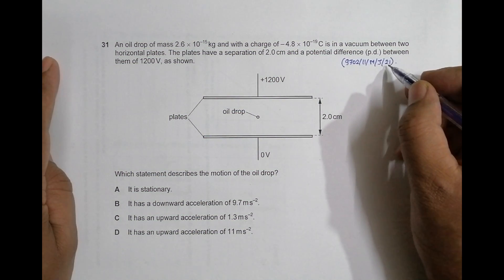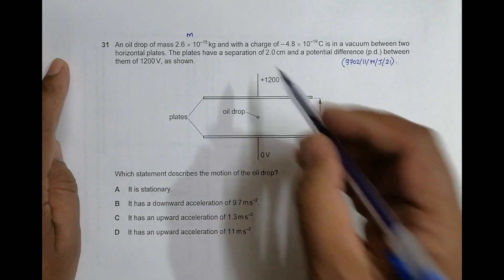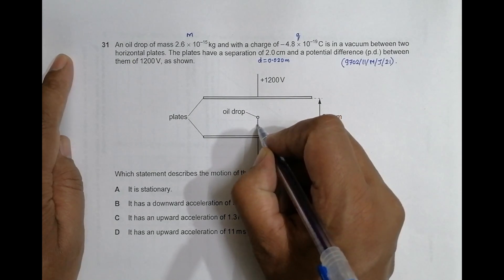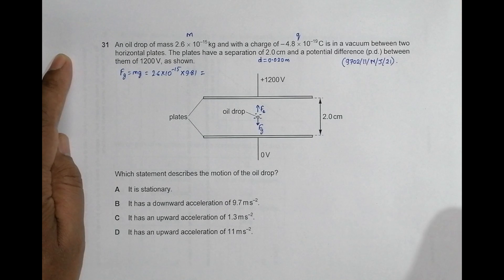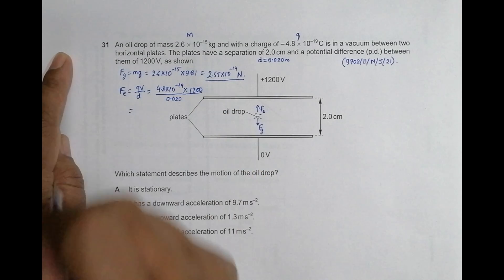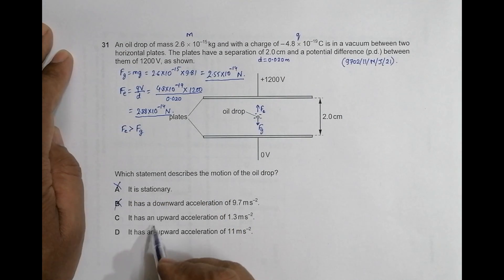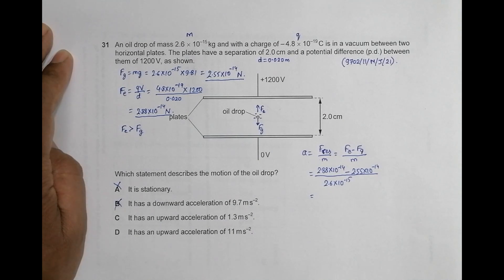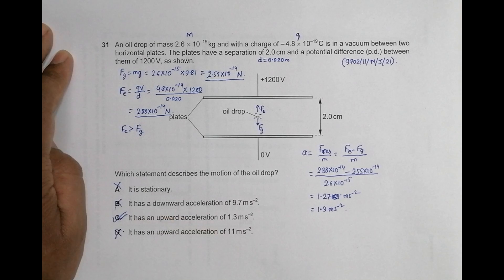2021 CAIE AS & A level May June Physics Paper 11 Q. No. 31 (9702/11/M/J/21) by Sajit C Shakya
2021 CAIE AS & A level May June Physics Paper 11 Q. No. 31 (9702/11/M/J/21) by Sajit Chandra Shakya from Nepal

An oil drop of mass 2.6  10–15 kg and with a charge of – 4.8  10–19 C is in a vacuum between two horizontal plates. The plates have a separation of 2.0 cm and a potential difference (p.d.) between them of 1200 V, as shown.

Which statement describes the motion of the oil drop?

A It is stationary.
B It has a downward acceleration of 9.7 m s–2.
C It has an upward acceleration of 1.3 m s–2.
D It has an upward acceleration of 11 m s–2.